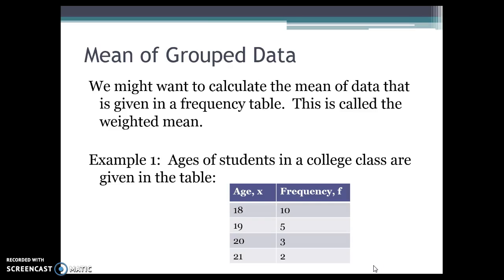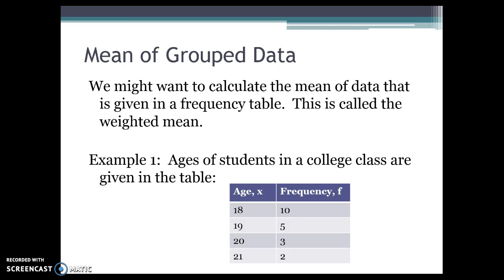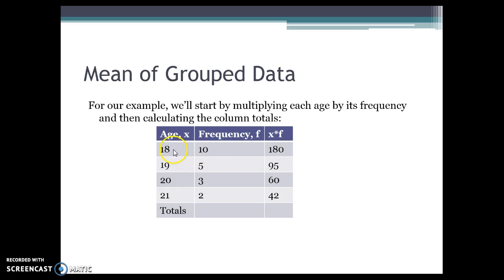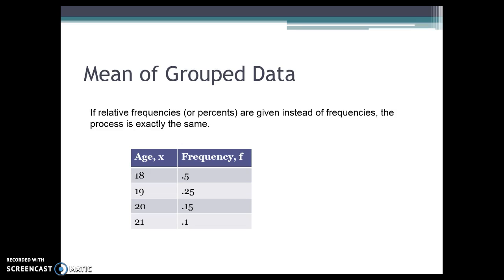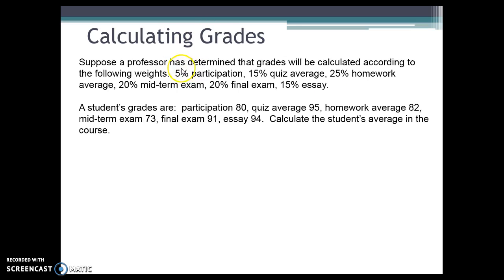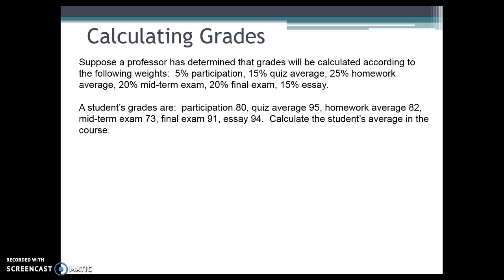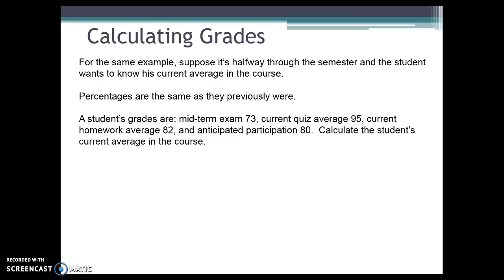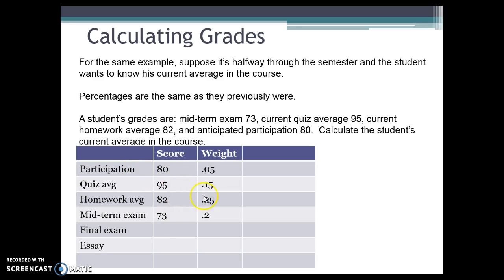part 2 of the video lecture on measures of center